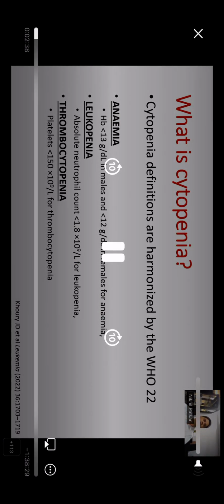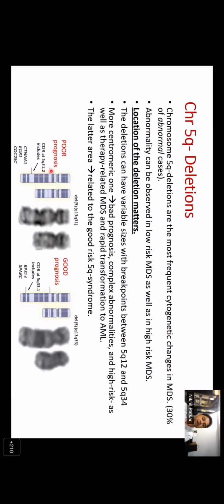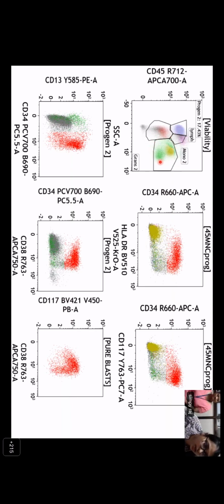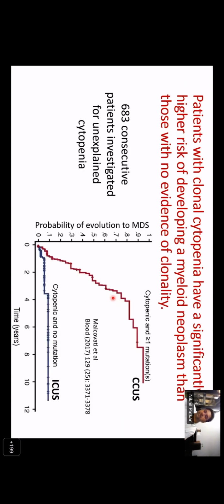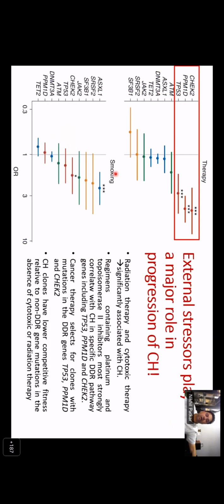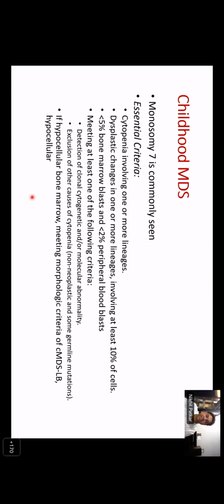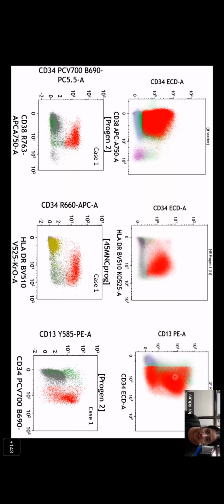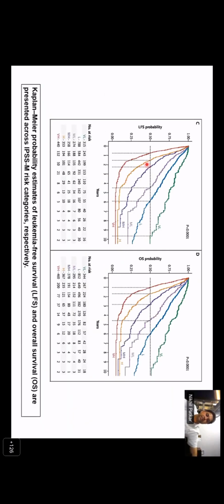CASE OF CLONAL CYTOPENIA